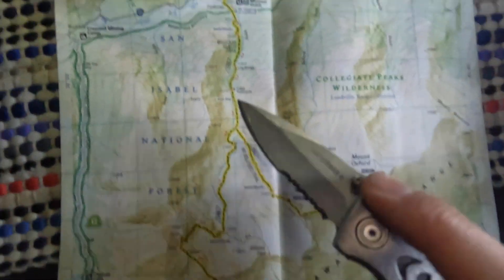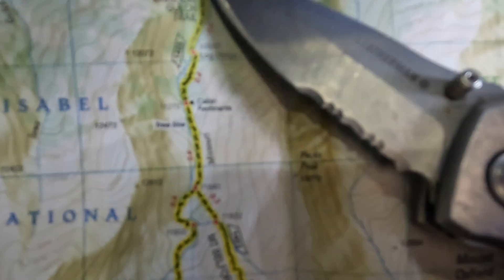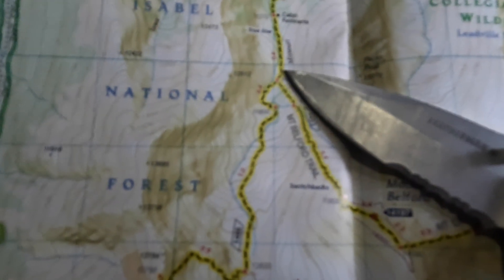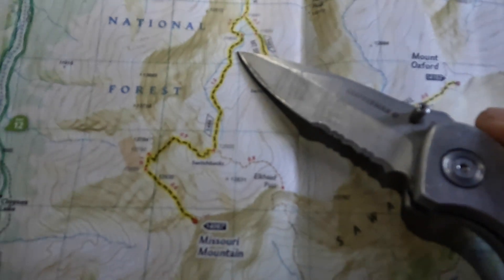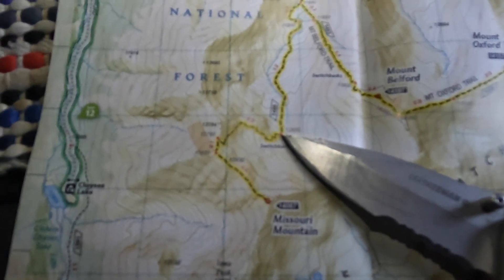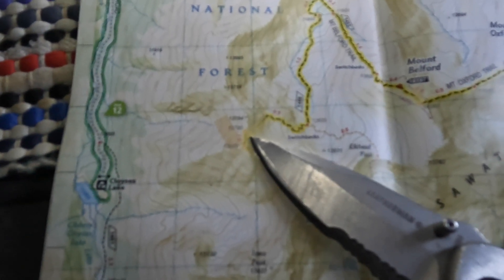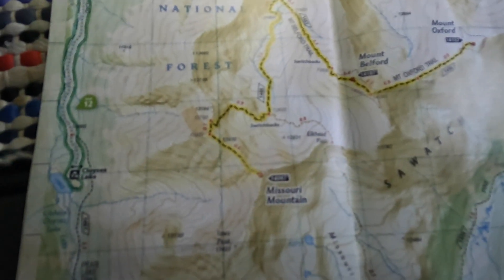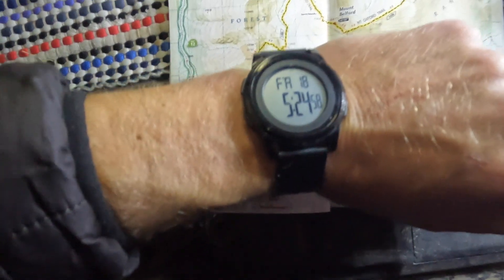A Beautiful Hike - Missouri Mt. Trail Guide | Colorado 14er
Missouri Gulch is home to three 14ers (Missouri, Oxford, and Belford), all of which are beautiful. For all three you'll start at the same trailhead and walk the same 2.2 miles in. This leg of the trip starts out with a some intense switchbacks as you climb to a log bridge. You continue to climb after that but it's not as steep as the beginning. At the split, take a right (west) and continue to the end of the gulch where you meet another split. Going left leads you over Elk Pass and going right leads you to the summit of Missouri. Scramble a small boulder field and then proceed to gain a bunch of elevation to take the ridge line. Once you get on top the ridge you'll have a nice .6 mile walk over to the summit with minimal elevation gain and light scrambling.

There are campsites along the dirt road (390) heading to the trailhead. I'd recommend using one of these the night before you climb to cut down on your single day travel time.

Have fun, stay safe, and never stop climbing!